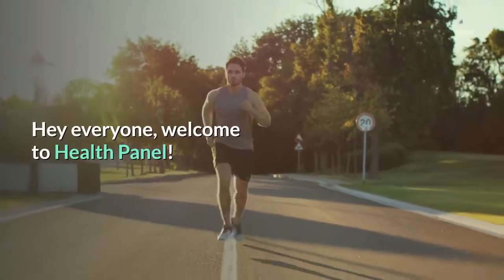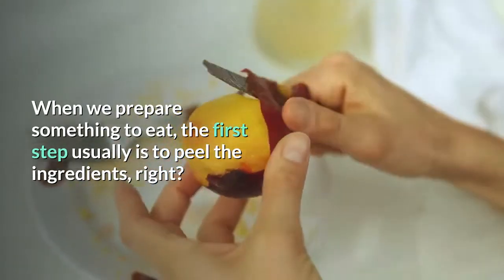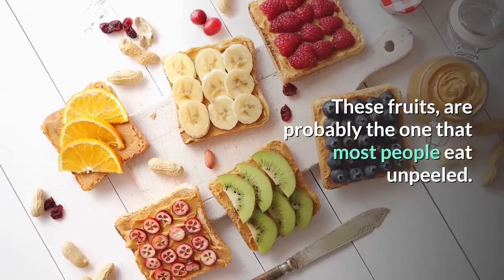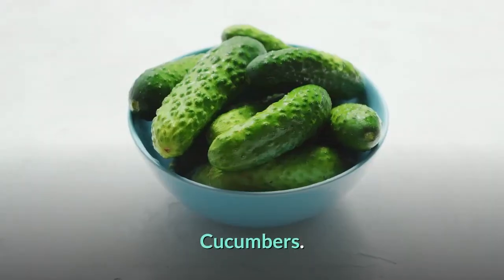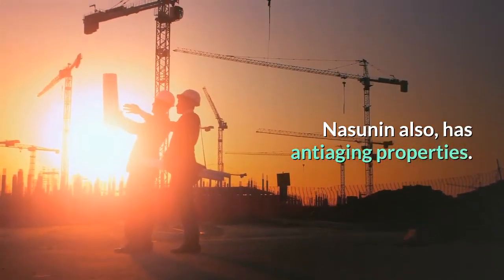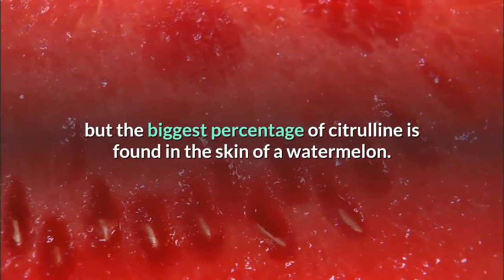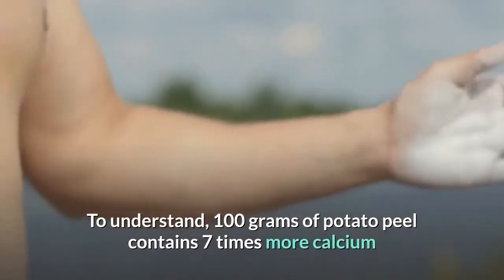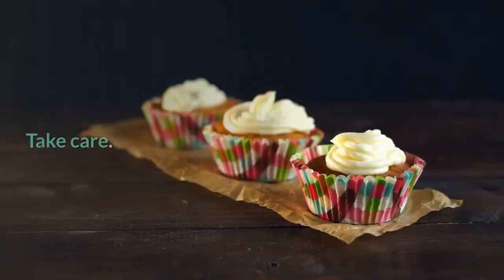8 Foods You Shouldn't Peel Before Eating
Hey everyone, welcome to Health Panel! So let´s get into the video.

Derma Revitalized Anti-aging & Anti-wrinkle Cream
Experience Noticeably Younger Looking Skin Diminishes The Appearance Of Wrinkle Volume & Density Smooths The Appearance Of Fine Lines And Signs Of Aging

In the last videos, we saw some of the benefits of eating unpeeled foods.

Did you watch it?

Are you eating unpeeled foods?

Today, you will discover, 8 foods that you can eat unpeeled, and why you should add them to your daily routine.

When we prepare something to eat, the first step usually is to peel the ingredients, right?

But, what few people know is that the peels are where we find most of the nutrients, that our body needs to work well.

Have you ever known that?